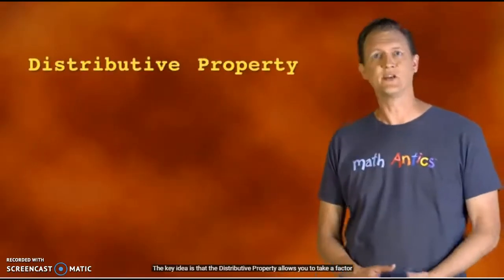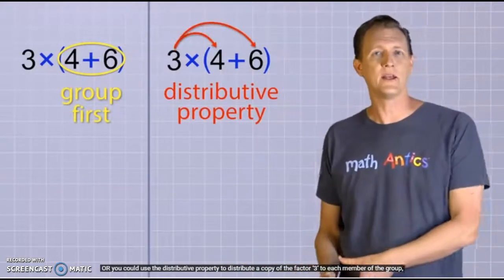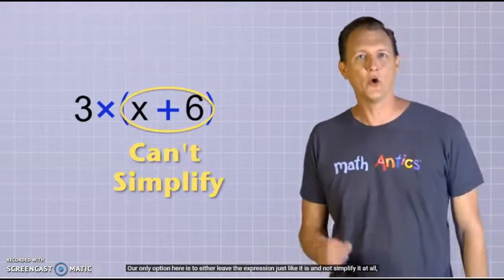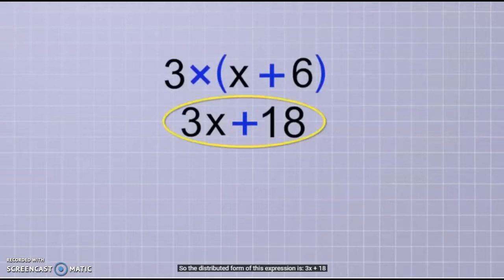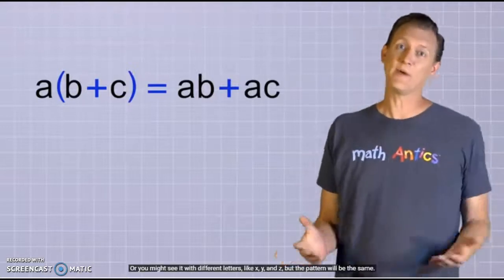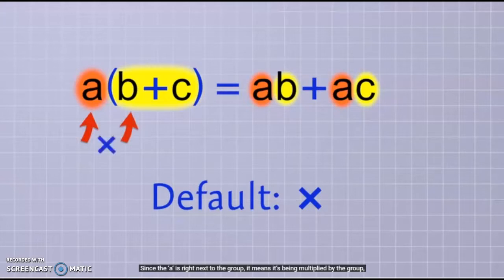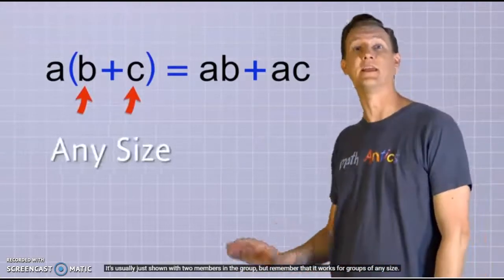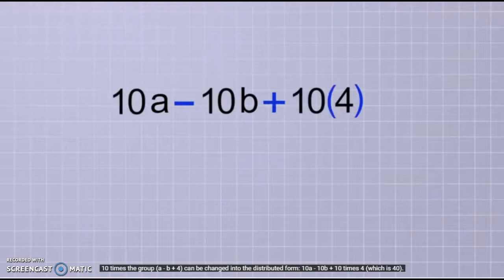math antics - distributive property